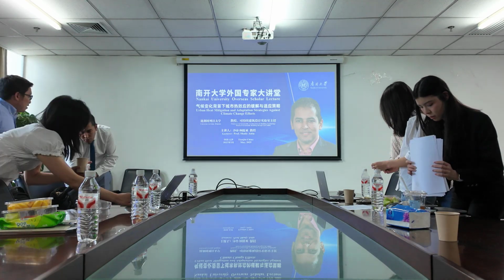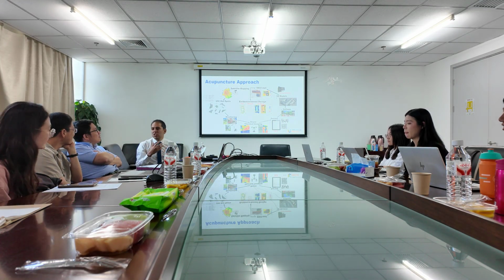Visit to Nankai University in Tianjin 南开大学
If you are planning to study in China, Nankai University should definitely be on your list. Founded in 1919, Nankai is one of the country’s leading academic institutions, with a strong reputation in environmental sciences, economics, and engineering. During my two-day visit, I was hosted by the College of Environmental Science and Engineering, where I delivered guest lectures, joined research seminars, and connected with faculty, postdocs, and PhD students. 南开大学环境科学与工程学院.

If you are curious about research collaborations in China or want to understand how Chinese universities are advancing sustainability science, this video documents my full experience on campus. You’ll see my meetings with Prof. Zhi Cao, Prof. Chu, and their team, as well as discussions on topics such as carbon neutrality, material circularity, and sustainable urban transitions.

Equipment I Use To Film Videos -

Main Video Camera: DJI Osmo Pocket 3

Microphone: DJI

* FOLLOW ME ONLINE & ON SOCIAL MEDIA*

Shady Attia